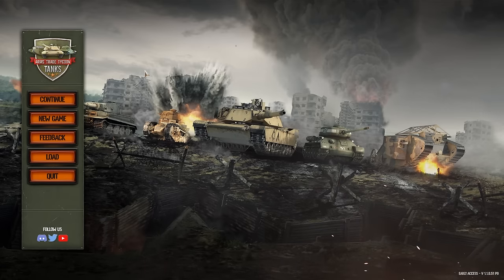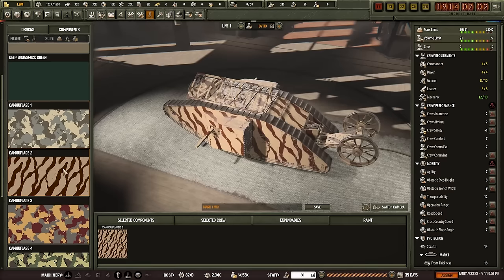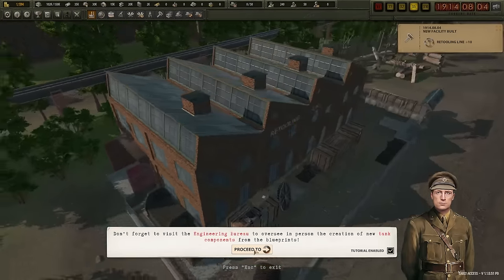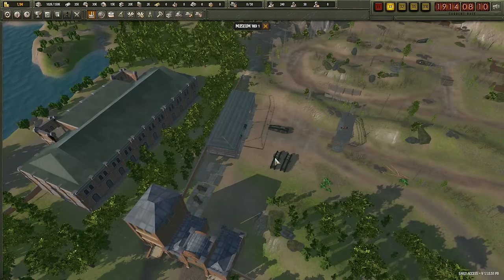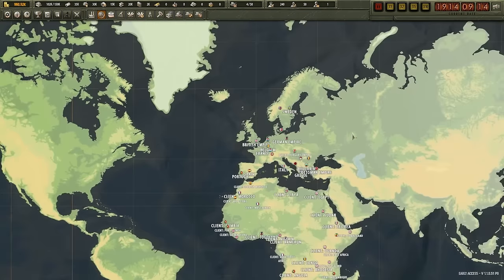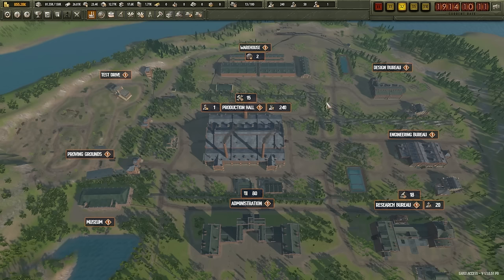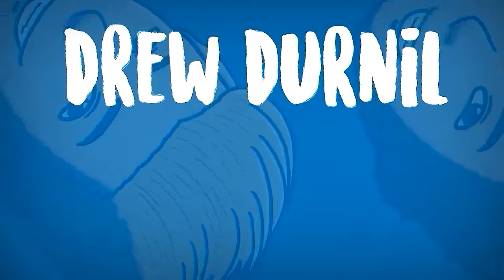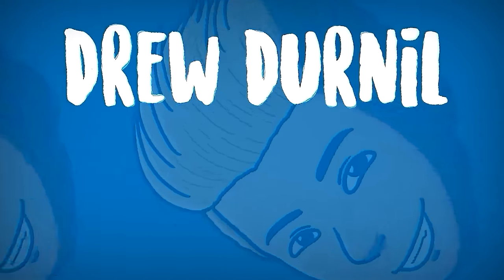I Designed the Worst Tanks in History During WWI... (Arms Trade Tycoon: Tanks)